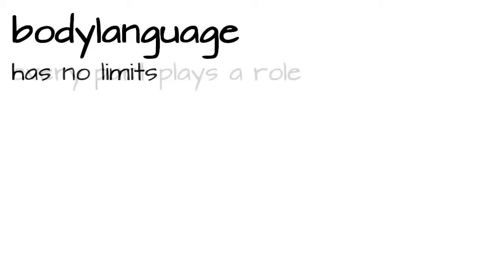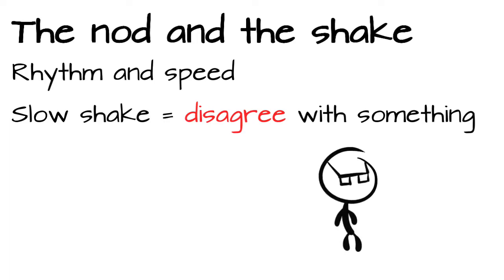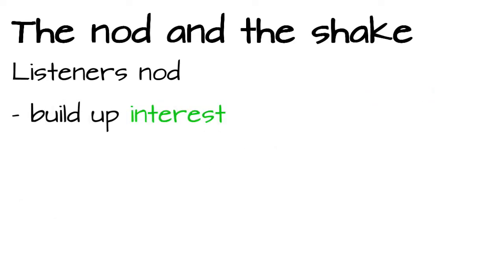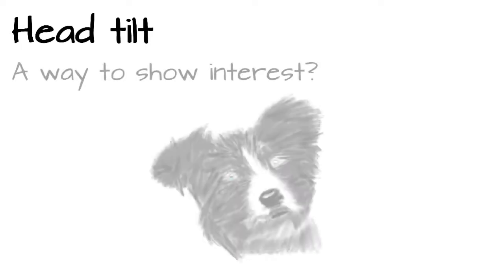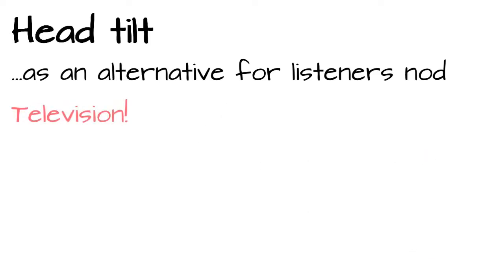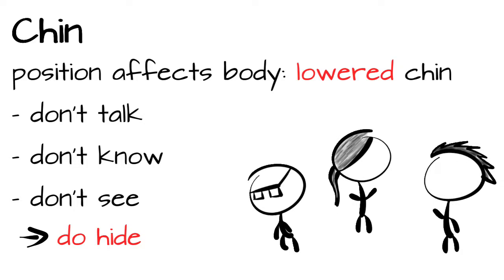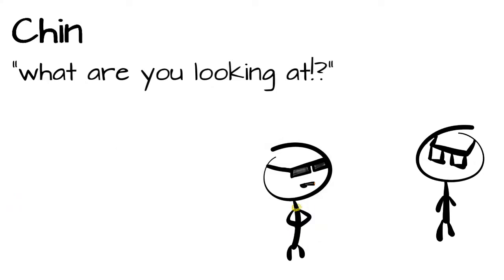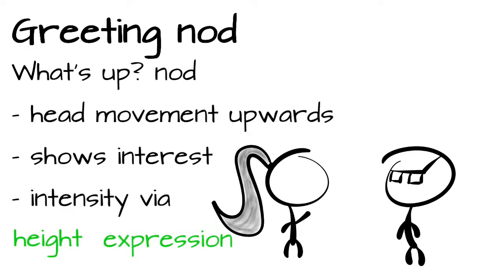Body Language - part 2: Head Movement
Part 2 of Body Language.
This time: Head Movement

You enjoy my videos?

Music for intro:
"Itsumo no yō ni" Rolemusic

Music for outro:
"neogauge" Rolemusic